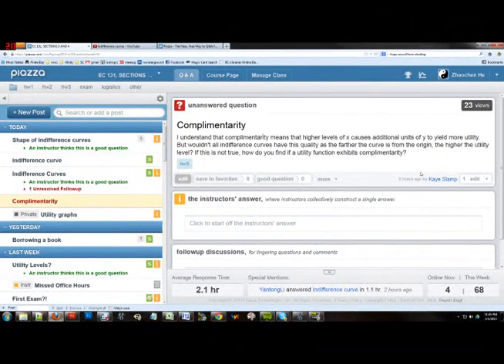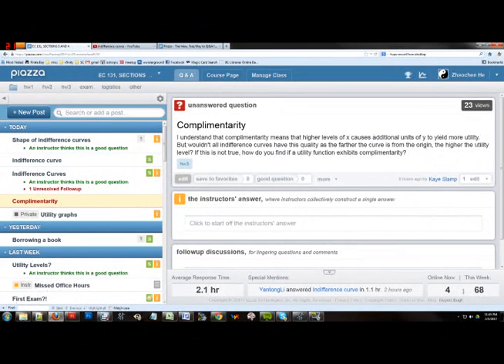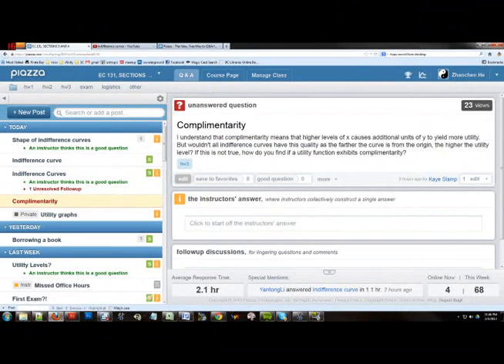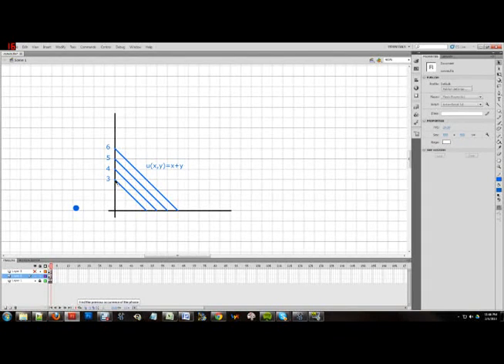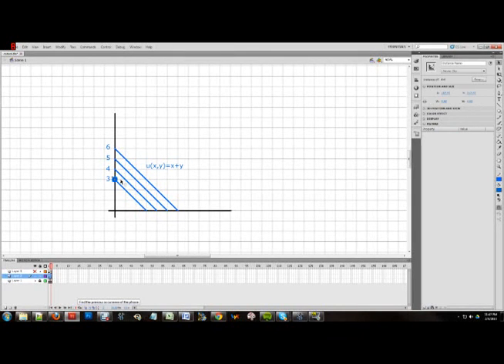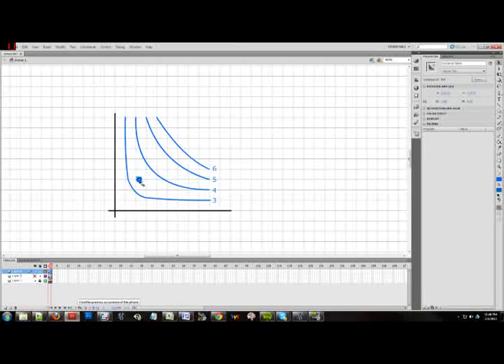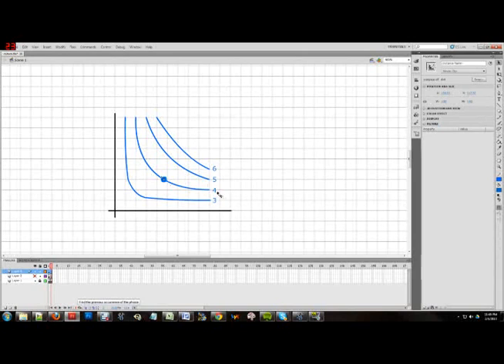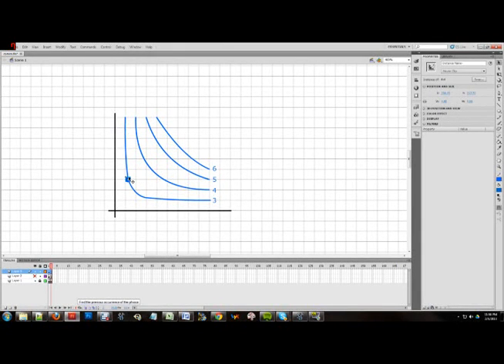Indifference Curves and Complimentarity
This is an answer to the following question posted on Piazza:

I understand that complimentarity means that higher levels of x causes additional units of y to yield more utility. But wouldn't all indifference curves have this quality as the farther the curve is from the origin, the higher the utility level? If this is not true, how do you find if a utility function exhibits complimentarity?